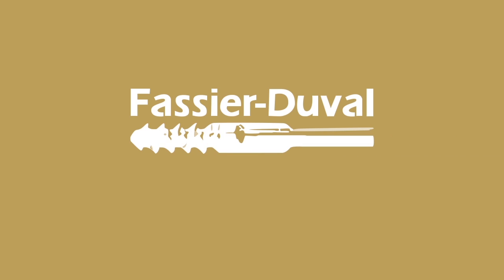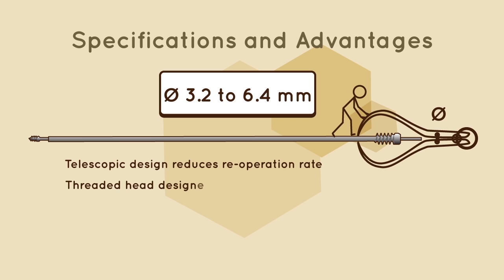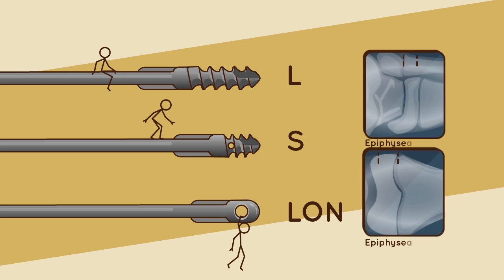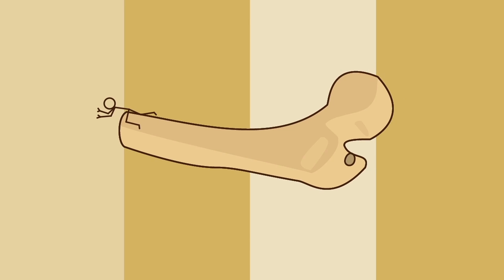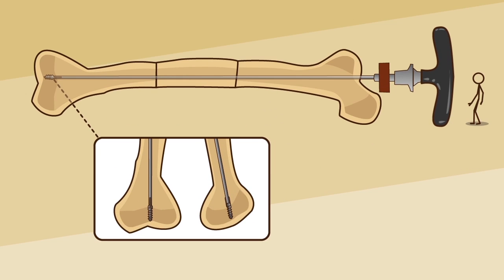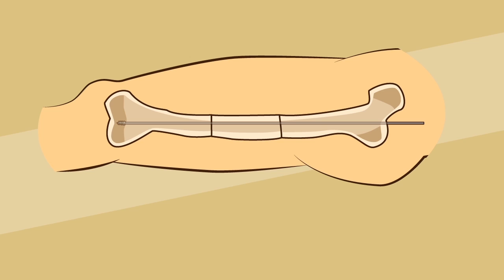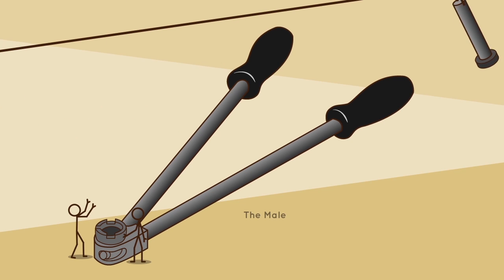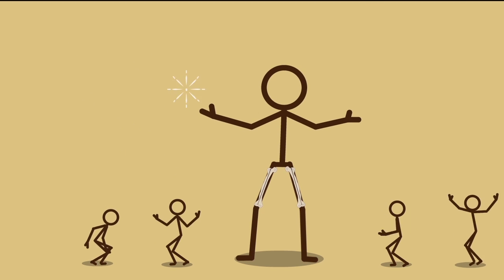Fassier-Duval Telescopic IM System by OrthoPediatrics Canada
The Fassier-Duval (FD) Telescopic IM System Surgical Technique Animation